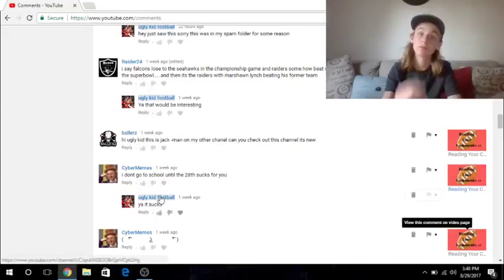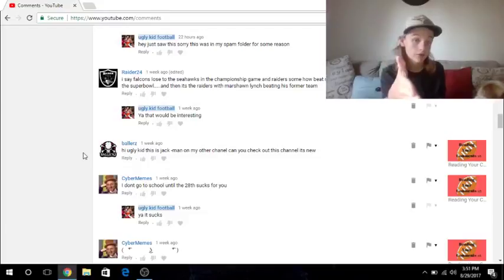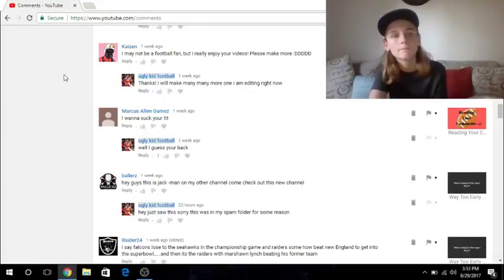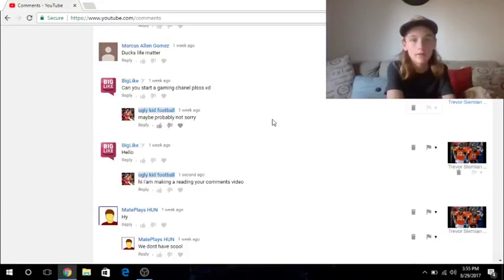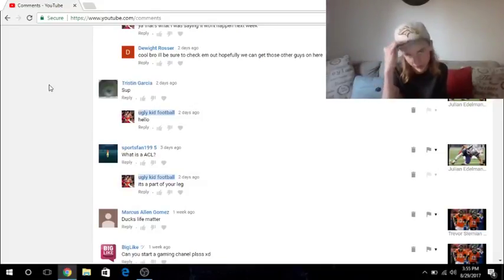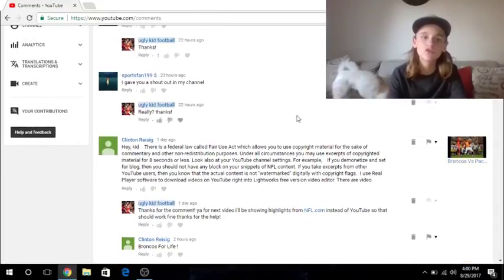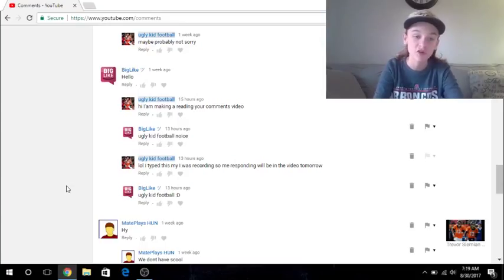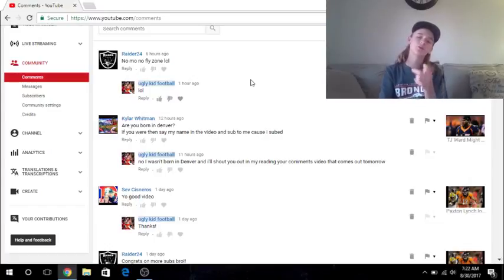Reading Your Comments #6